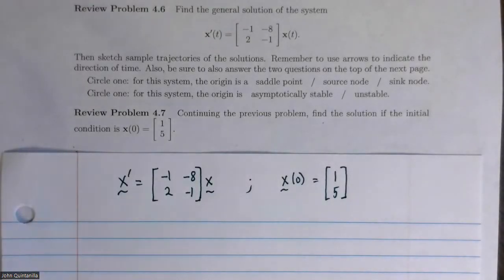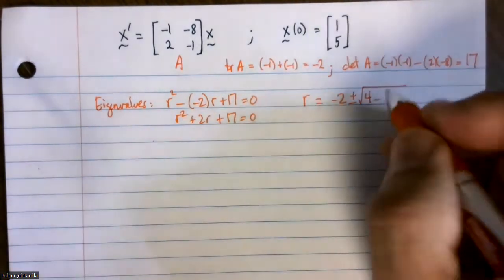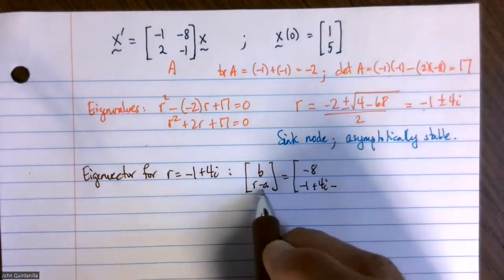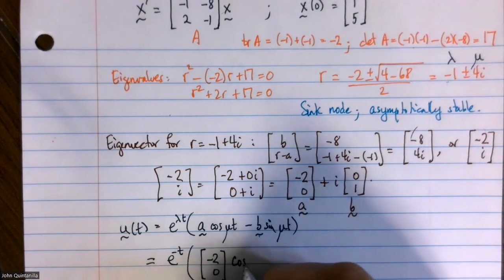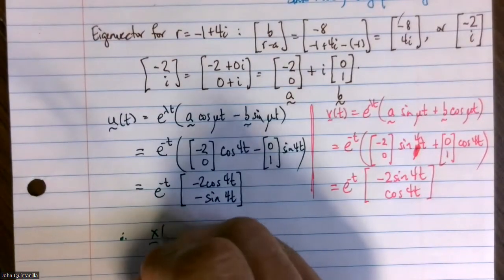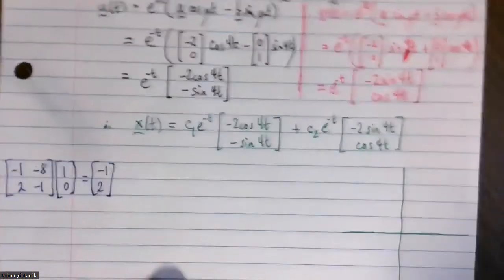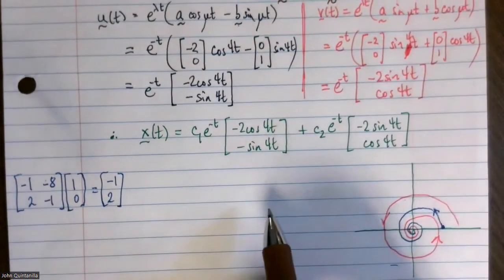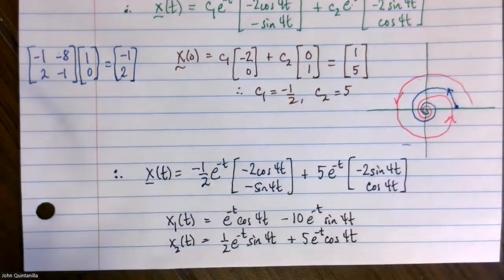Math 3410 Review 4.6 4.7